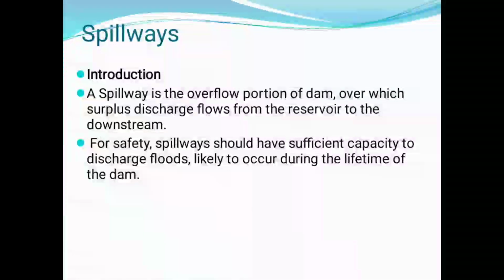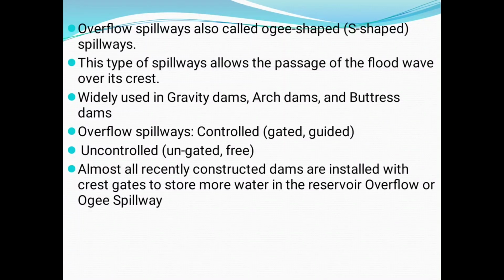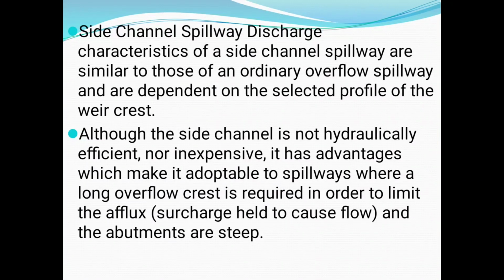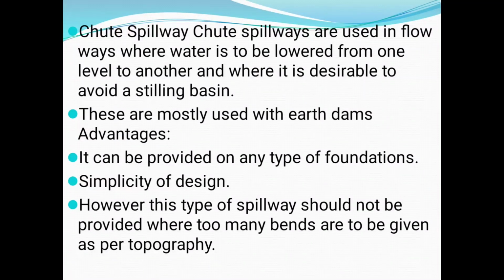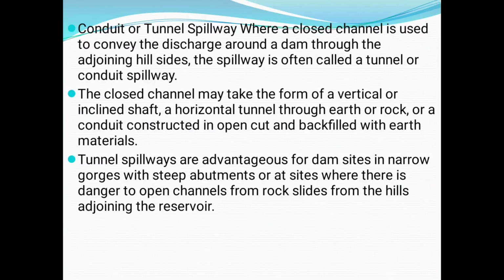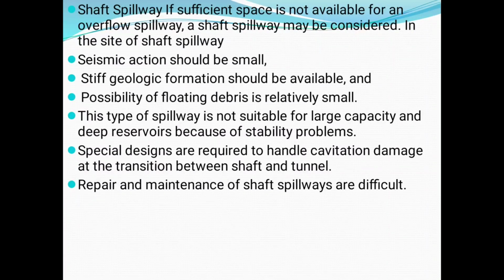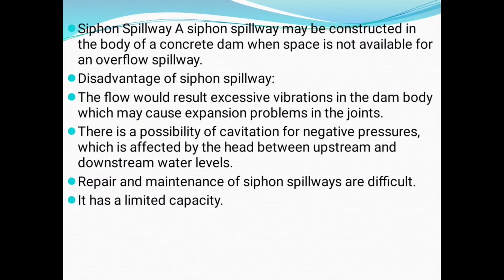UNIT 4 HYDROLOGY AND WATER RESOURCES ENGINEERING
spillway and it's types